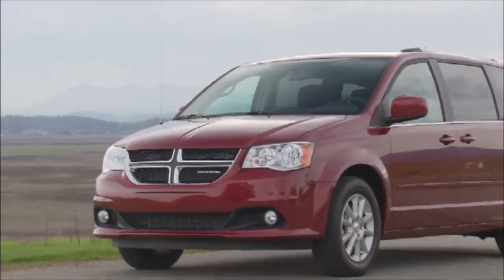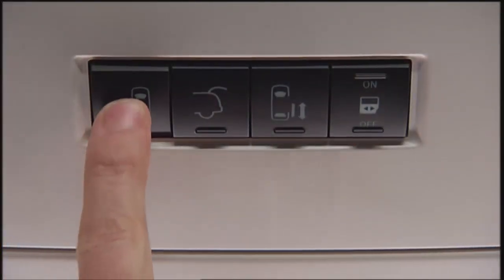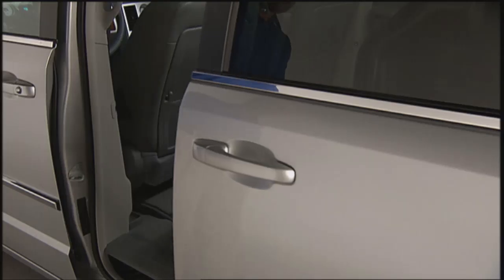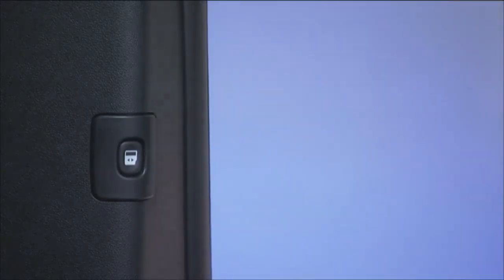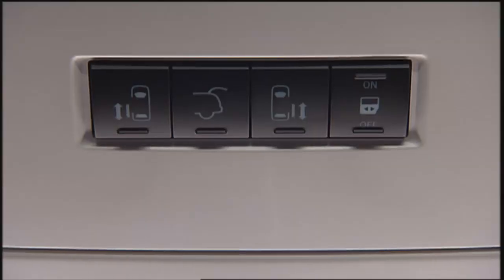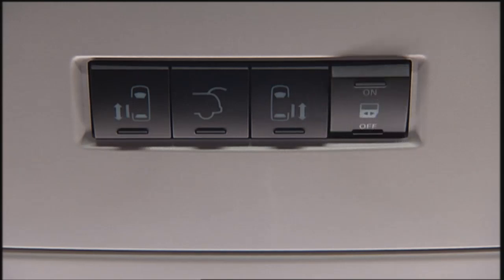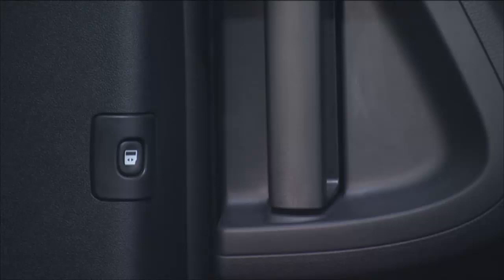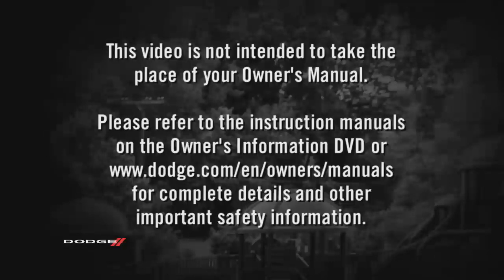2016 Dodge Grand Caravan | Power Sliding Door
Learn how to open and close your sliding door.